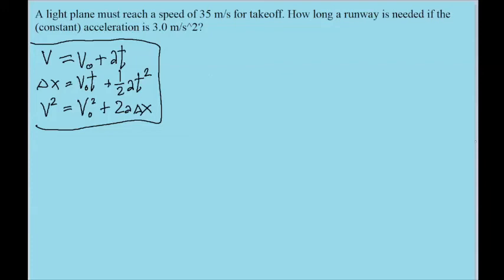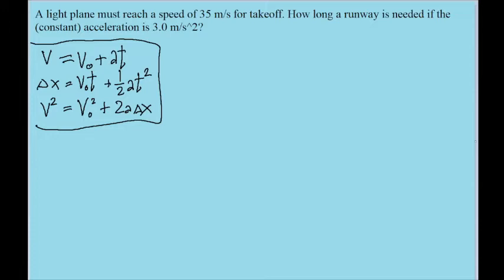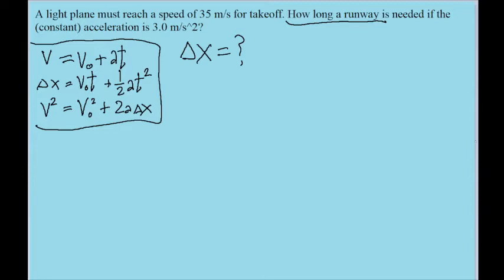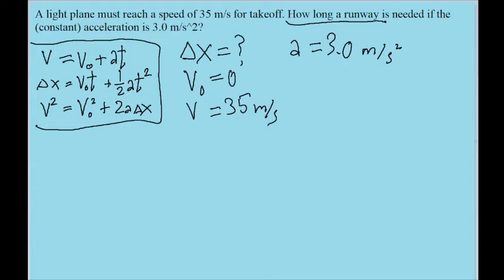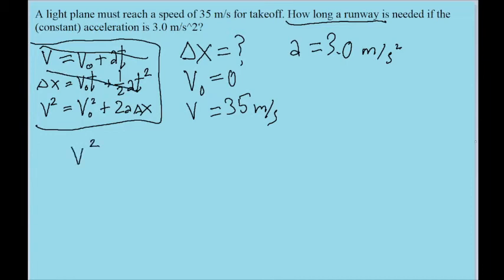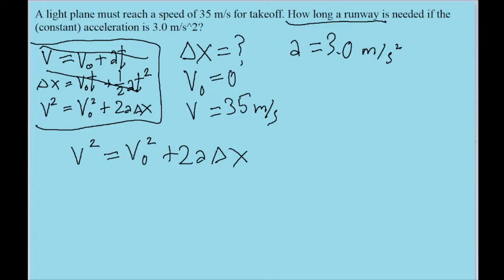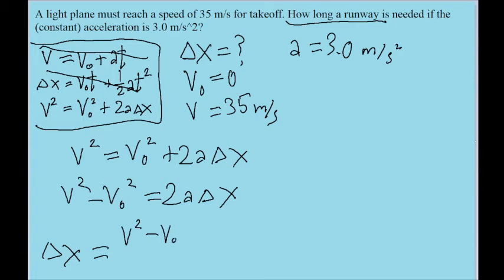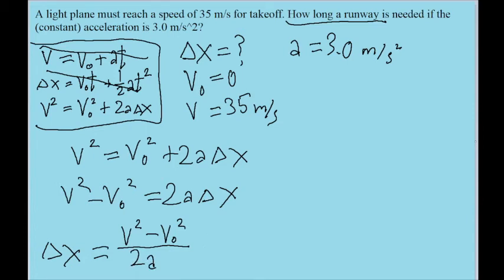A light plane must reach a speed of 35 m/s for takeoff. How long a runway is needed if the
A light plane must reach a speed of 35 m/s for takeoff. How long a runway is needed if the (constant) acceleration is 3.0 m/s^2?